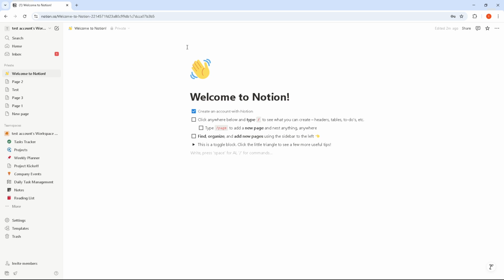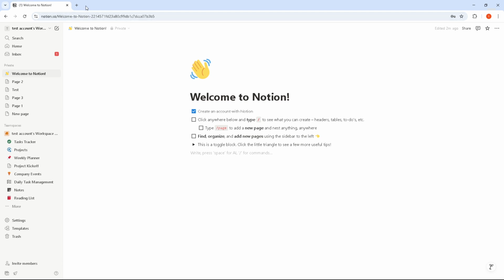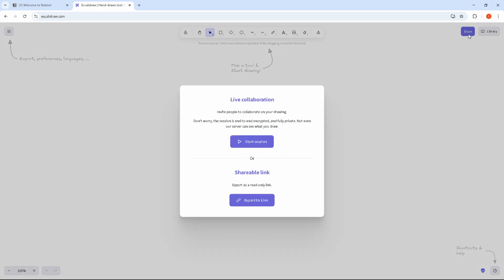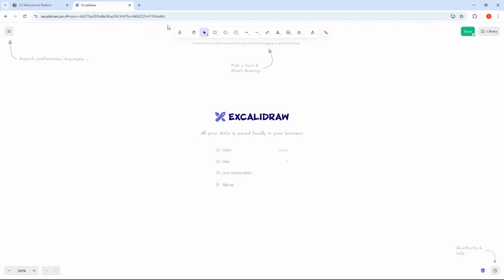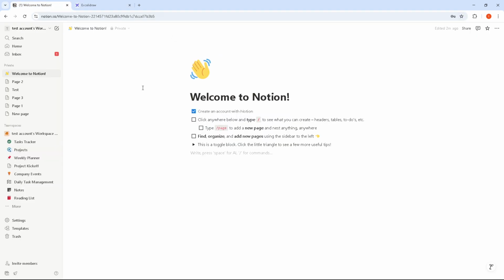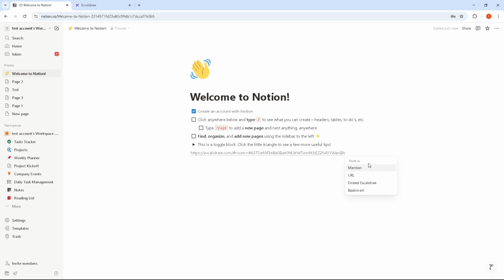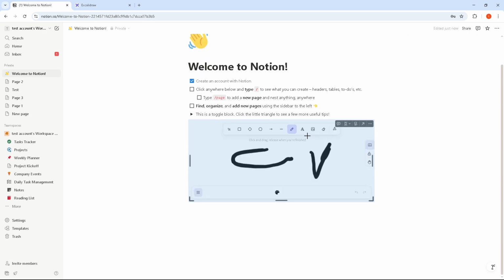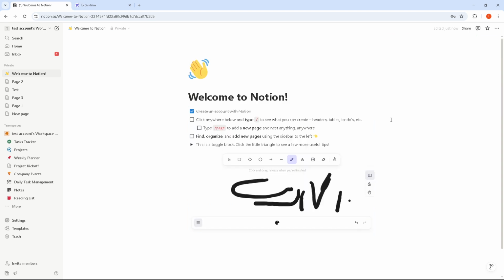How To Draw in Notion [2025 Guide]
In today's video we cover How To Draw in Notion